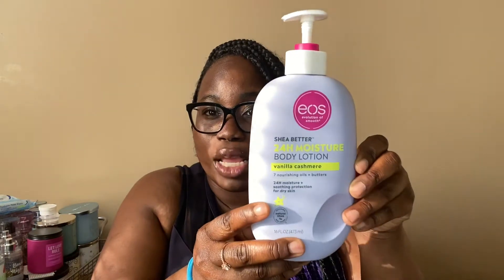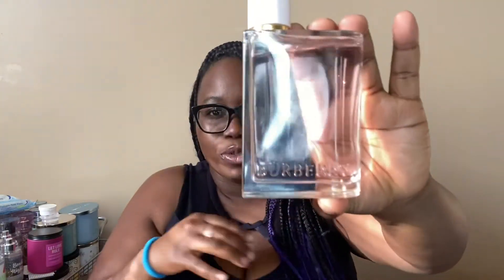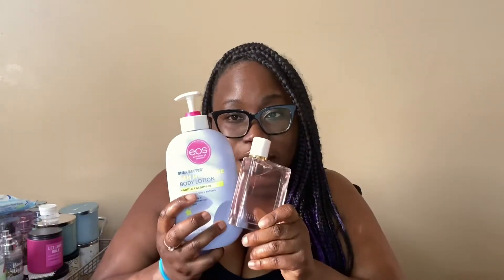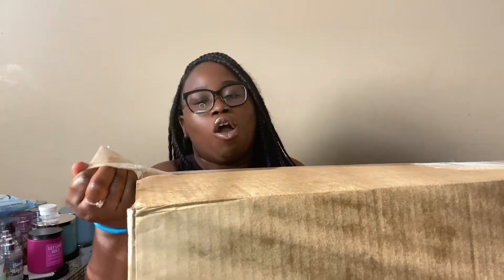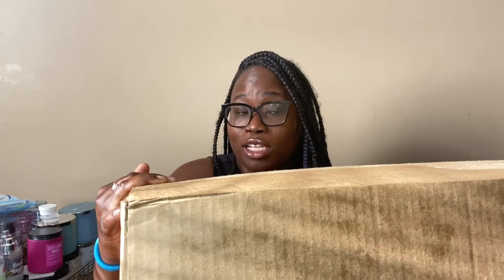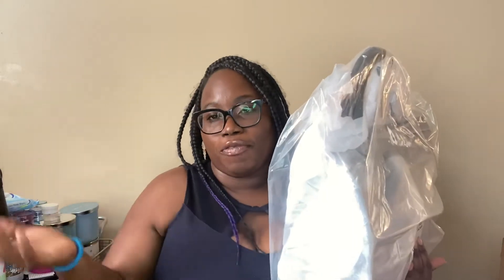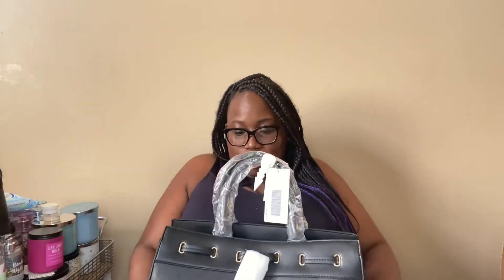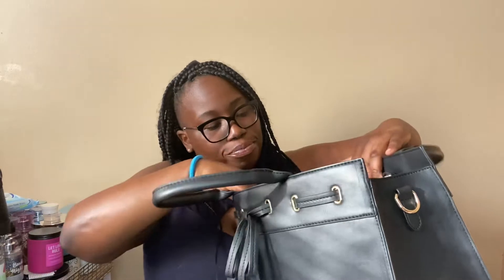SHOEDAZZLE UNBOXING 2021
Hey ! Welcome to my description box ! I hope you enjoyed the content brought to you today :) comment a 🥳 in the comment section so I know you read this ! Thank you !